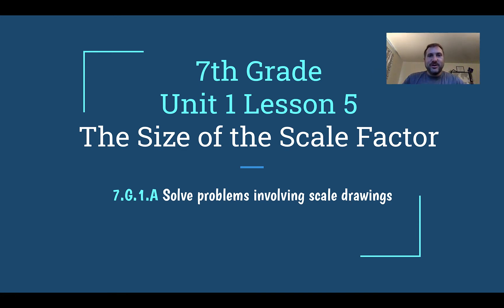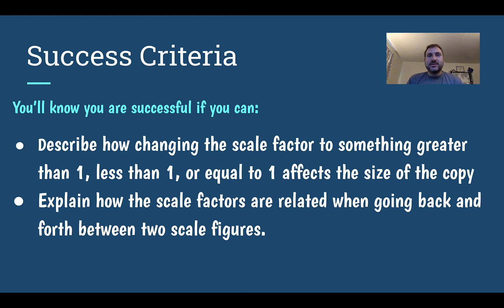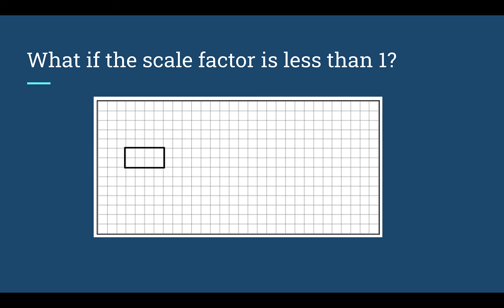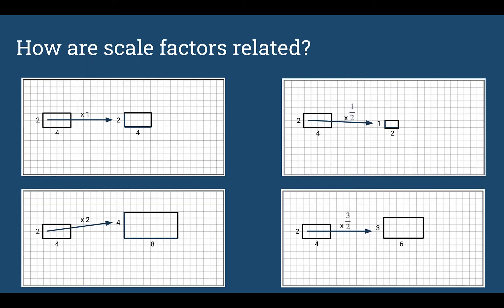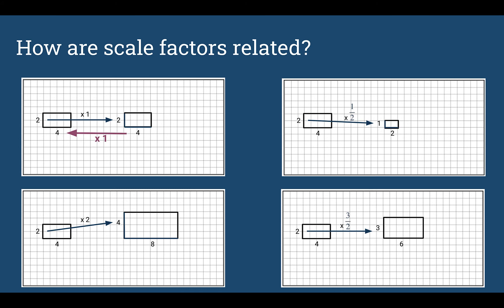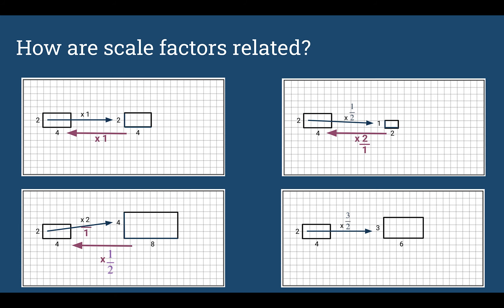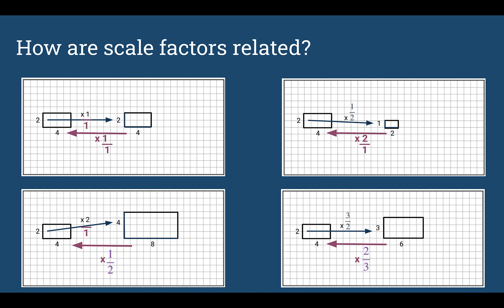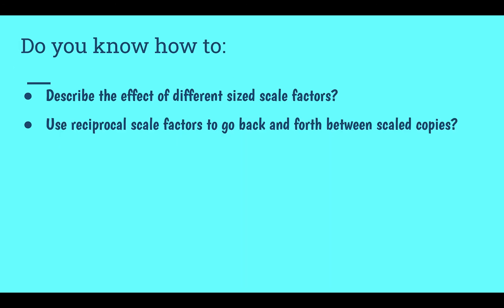7th Grade Unit 1 Lesson 5 - The Size of the Scale Factor